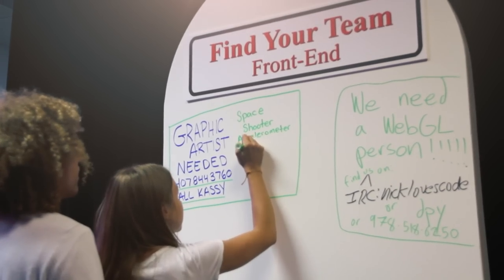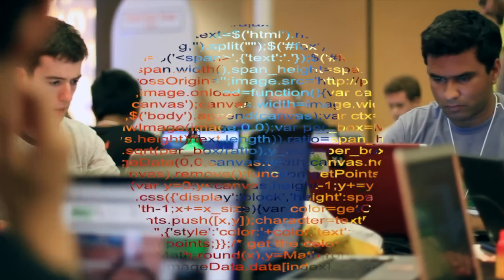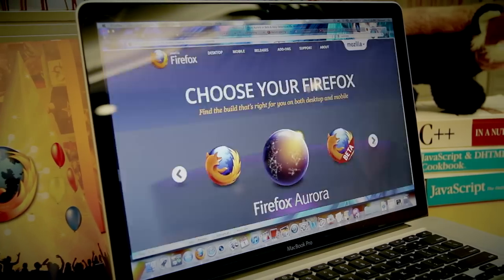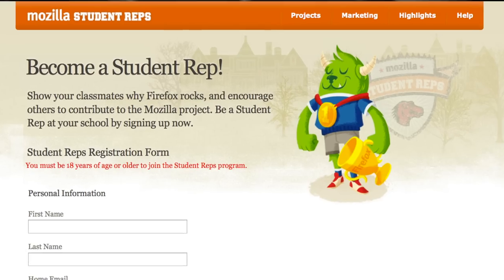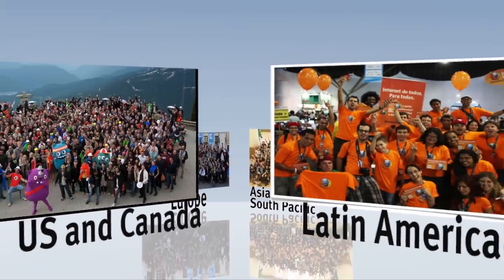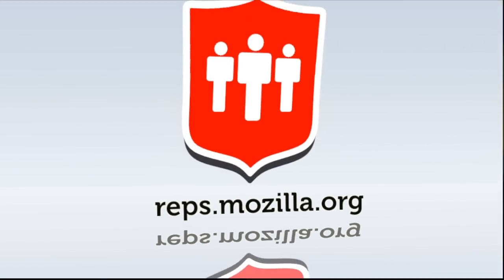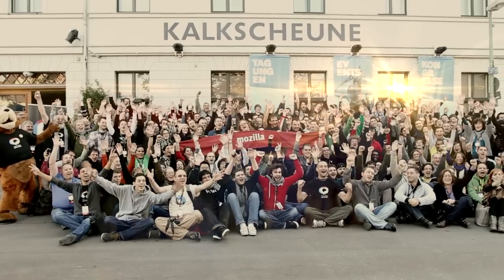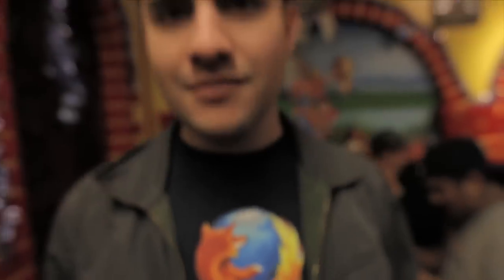Join Mozilla Student Reps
Mozilla Student Reps help spread Firefox and promote Mozilla's mission. They head up campaigns and projects at their colleges and in their local communities.

Student Reps are passionate, creative and resourceful. By showing people why Firefox rocks, they help their classmates and others have a better Web experience.